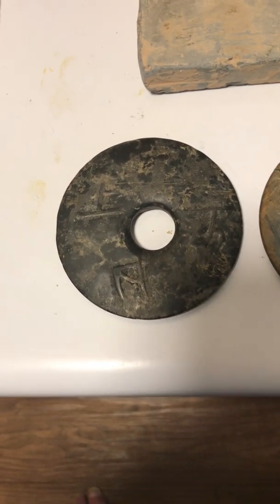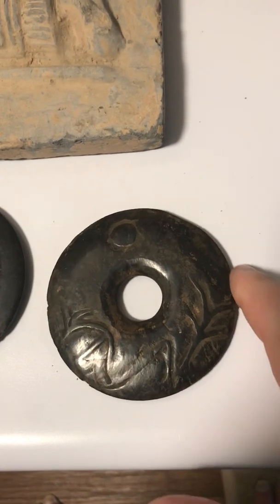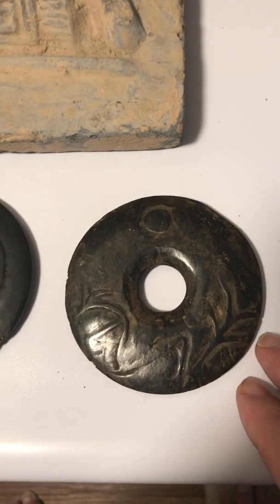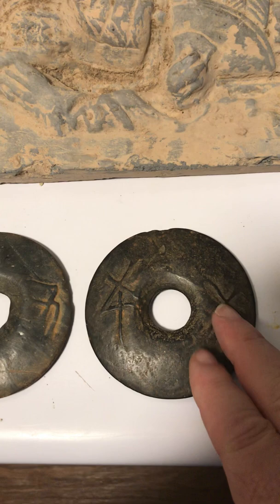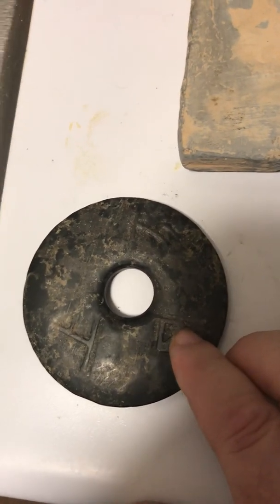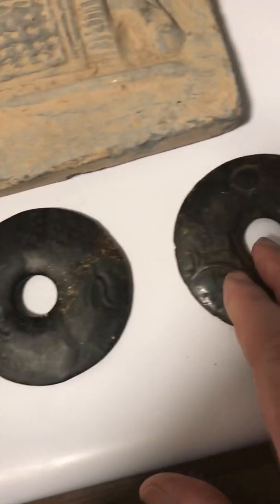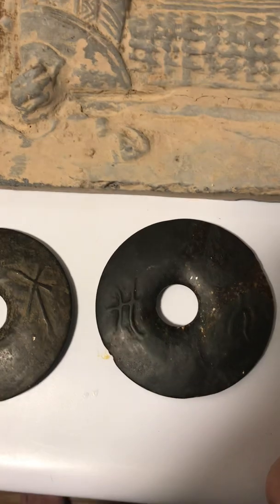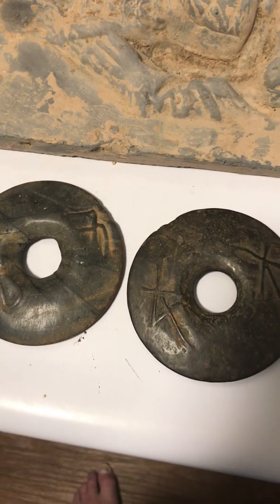Using the Nebra Sky Disc to Decode Chinese Jade Disc’s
By using the mathematical calculations used on the Nebra Sky Disc it can be convincingly shown that these Nephrite Jade Bi were not only magnetic compass’ but as Sky Disc’s just like the Nebra Sky disc. These jade disc, a part of the Tucker Chinese Collection, were being used as a compass, to hold information about the stars and constellations, a measuring tool, and a tool to hold text and information.